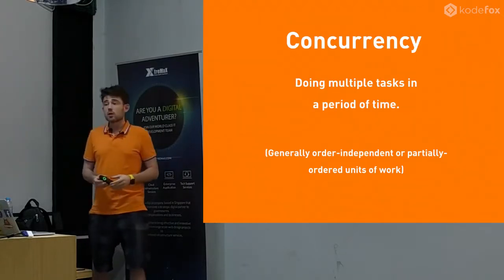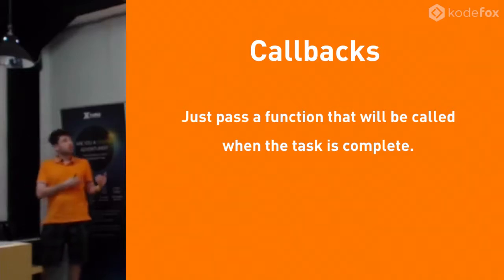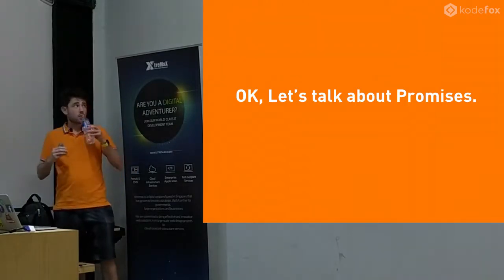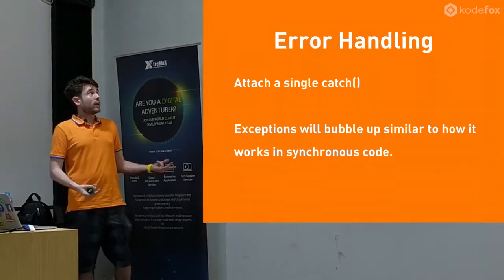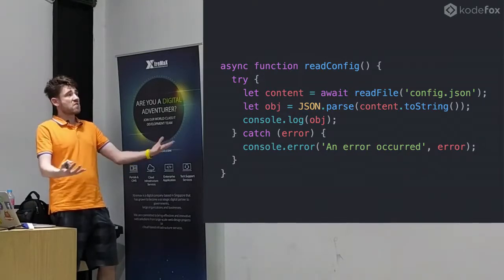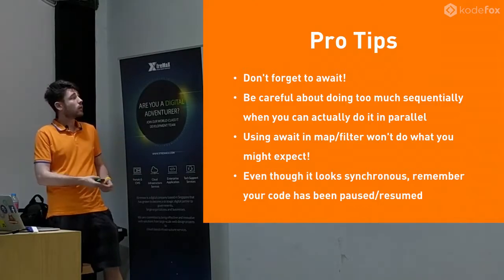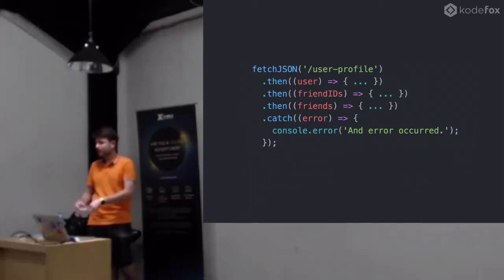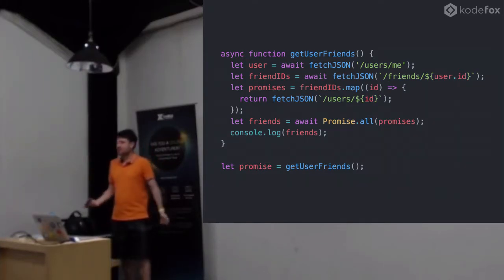Modern Concurrency in JavaScript with Async/Await by Simon Sturmer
This talk was presented at BandungJS on 27th March, 2017.

Event: BandungJS, Bandung, Indonesia (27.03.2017)